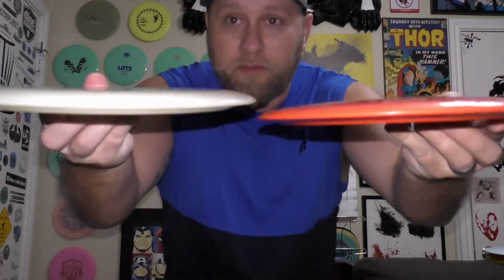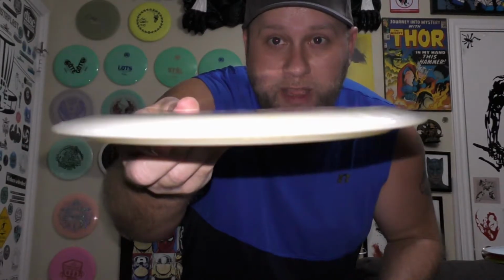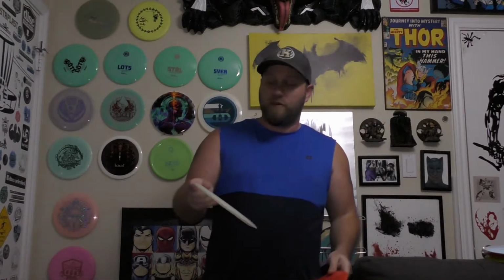Kastaplast Grym X Review!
In this video we take a look at the KASTAPLAST GRYM X.
This disc is a stable distance driver from Kastaplast.
It is the more stable version of the GRYM.
The flight numbers are 12/5/0/3.
We take it to the course to see how it fly's.
does it live up to the hype or fall short? watch to find out.

Help us grow and help us continue to bring you more disc golf content.